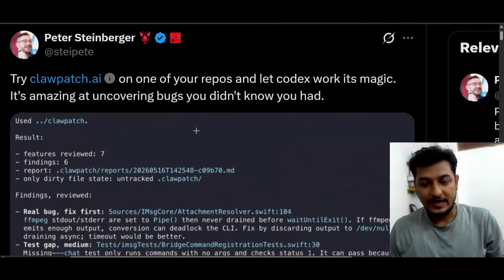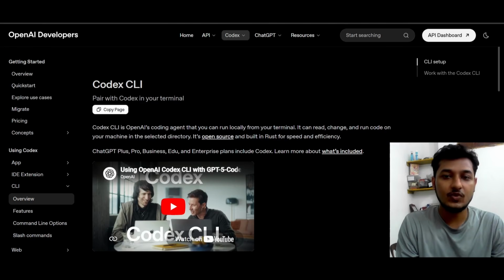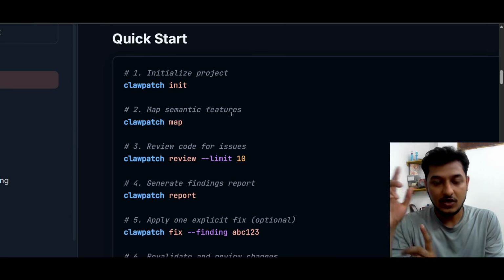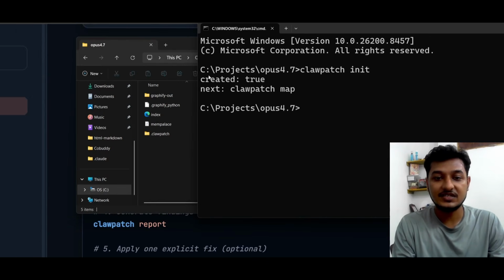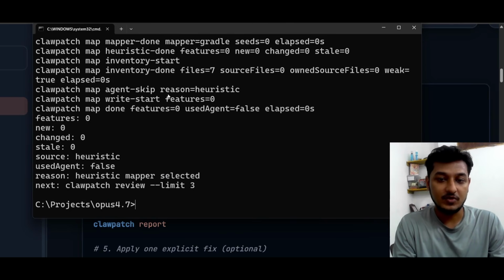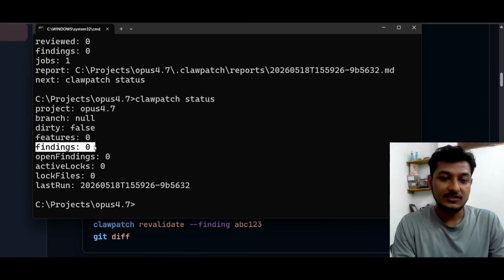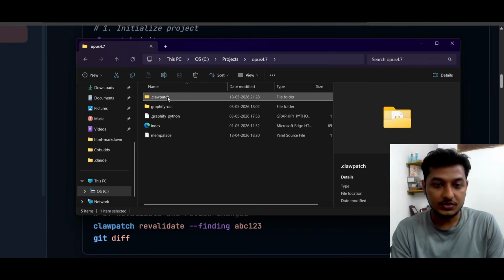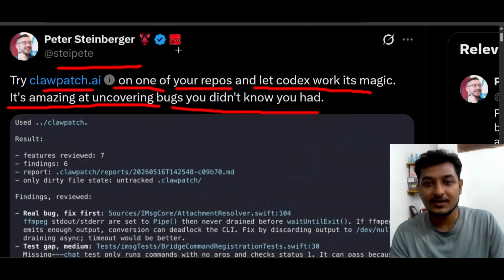Codex + Clawpatch : This Free Setup Is Really INSANE For AI Coding Agents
Clawpatch is changing how developers debug and review code with AI. In this video, we explore how this powerful tool scans entire codebases, finds hidden bugs, detects security issues, and even suggests fixes automatically. Is this the next big competitor to Codex, Claude Code, and Cursor? Watch till the end.